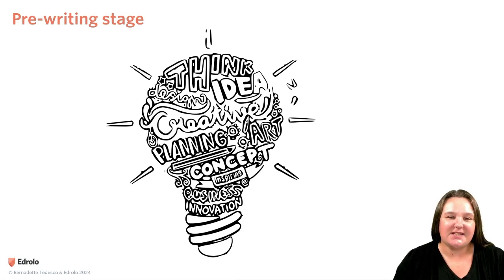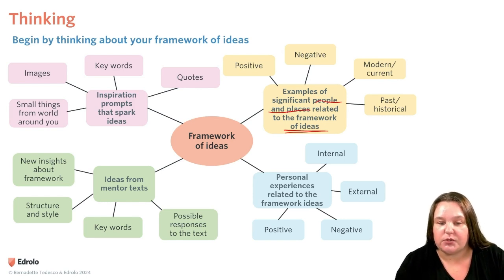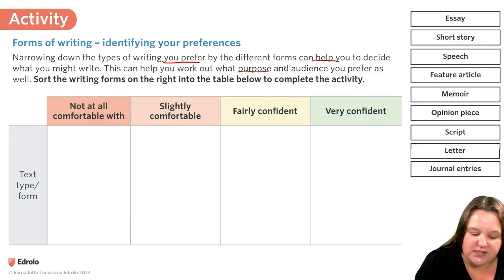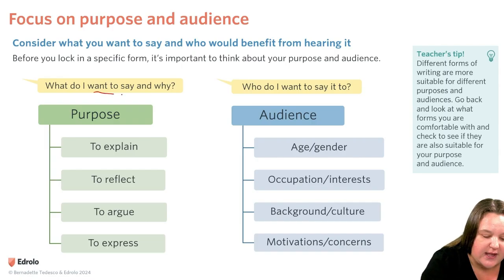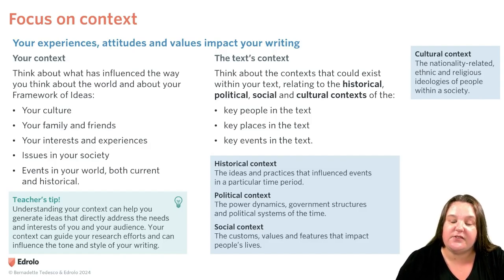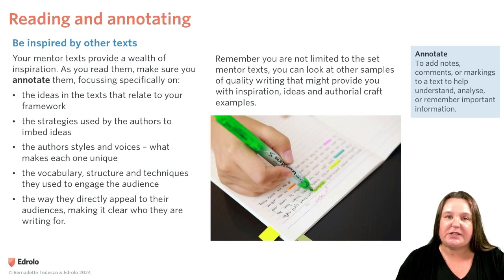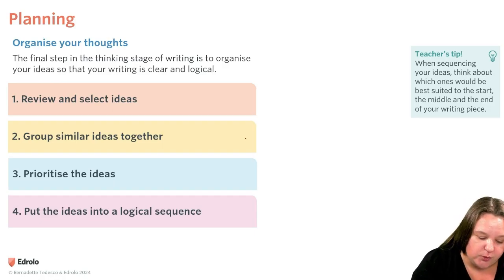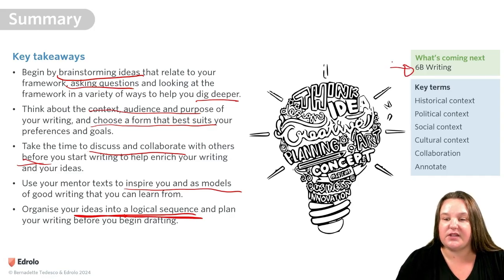Thinking (creative process) | VCE English 3&4 | Edrolo video | Crafting text